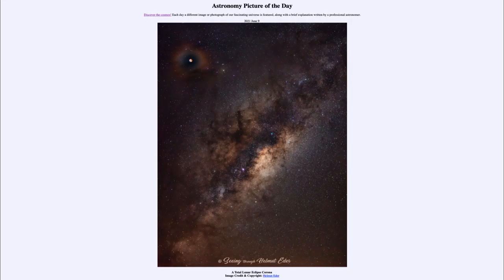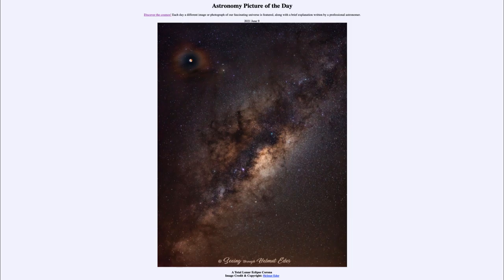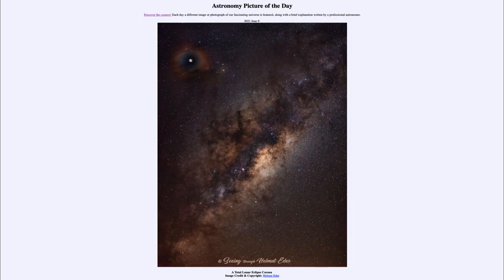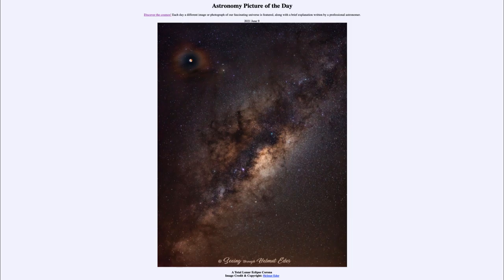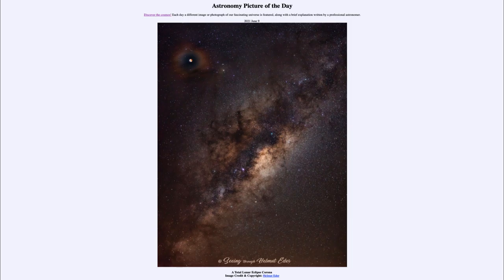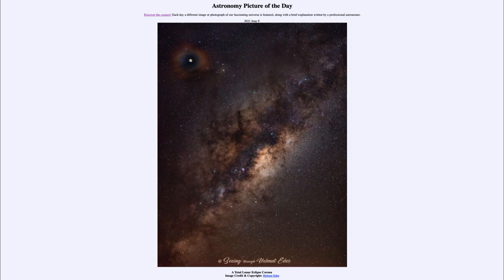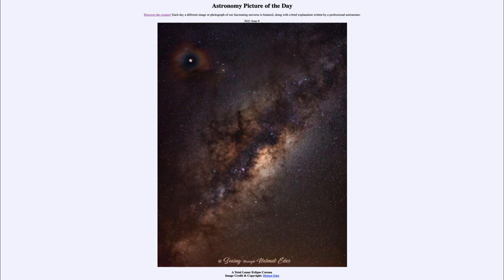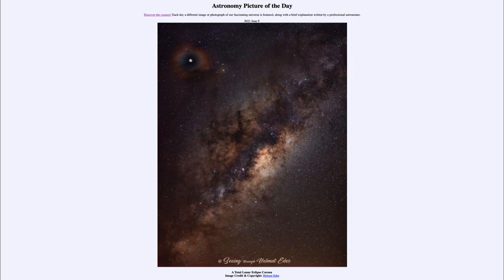2021 June 09 - A Total Lunar Eclipse Corona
In today's image, we see our Moon and the Milky Way in a combined image. Our Moon is in the process of being eclipsed here which causes it to appear redder as it moves through Earth's shadow. It is also the Moon closest to perigee (closest approach) which makes it the super-moon.